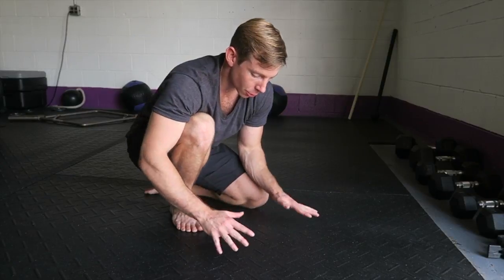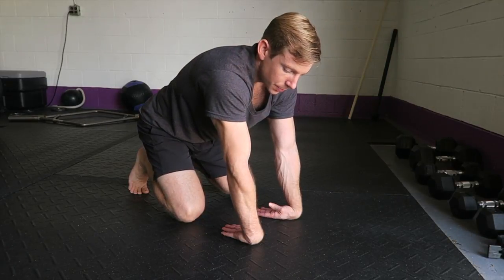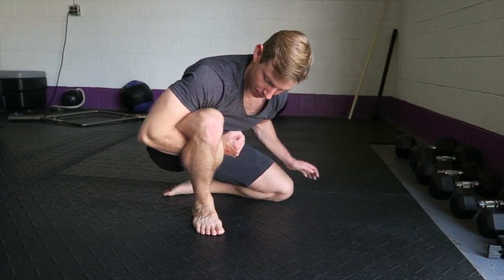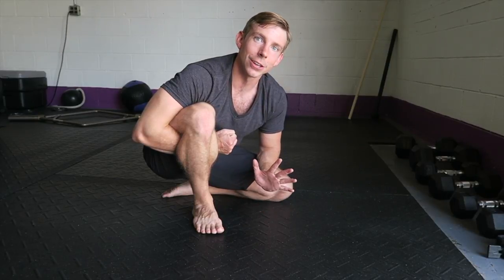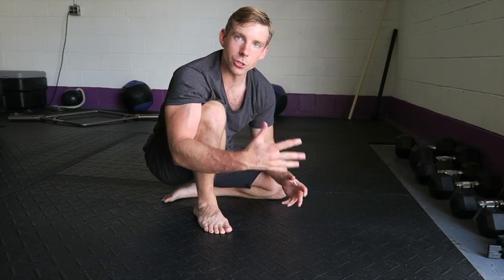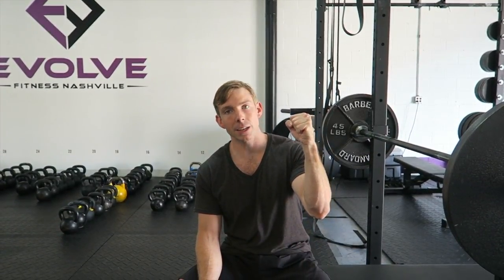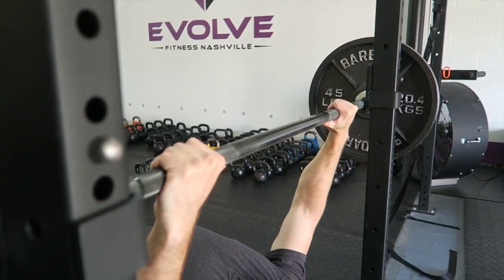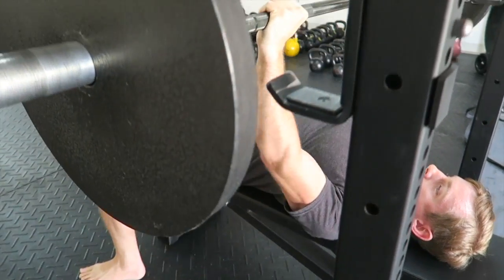Wrist Strength for Bench Press